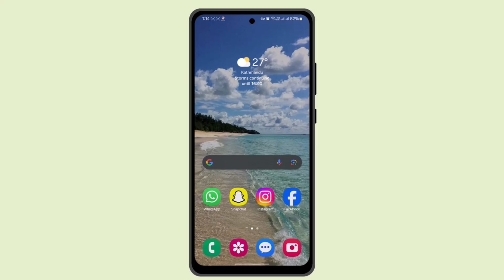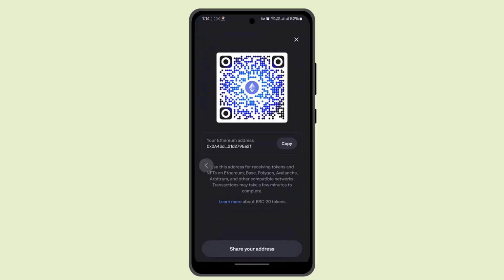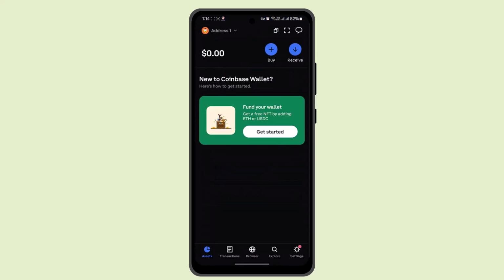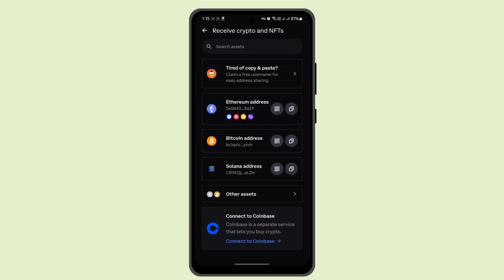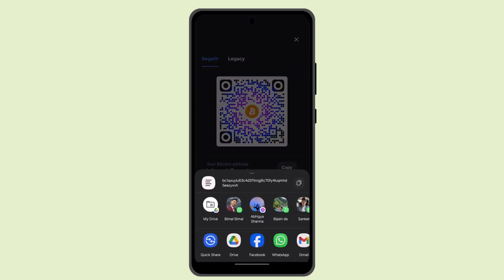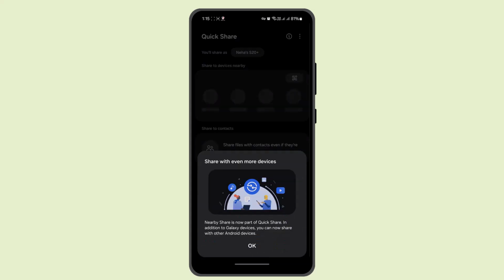How To Receive Cryptocurrency Into Your Coinbase Wallet !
This Video Is based on How you can Receive Cryptocurrency Into Your Coinbase Wallet.

Chapters / Timestamps
0:00 Introd
0:15 Receive Cryptocurrency Into Your Coinbase Wallet
1:06 Outro